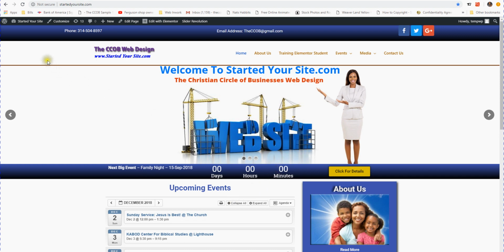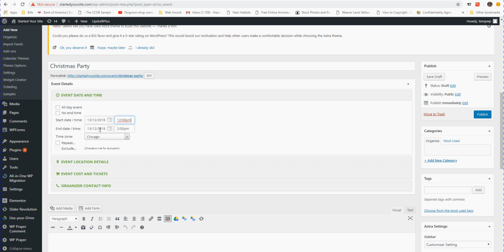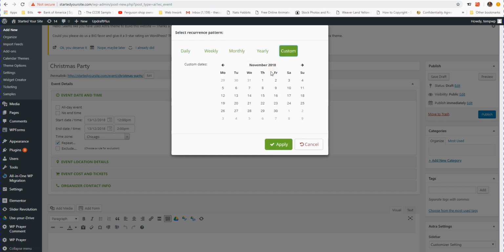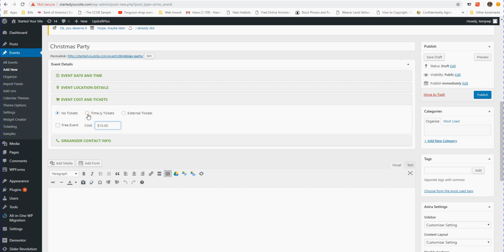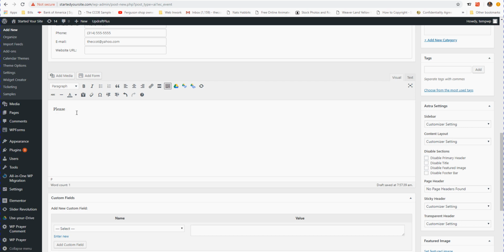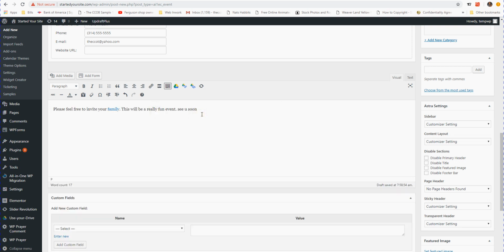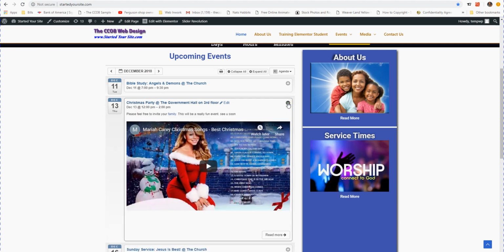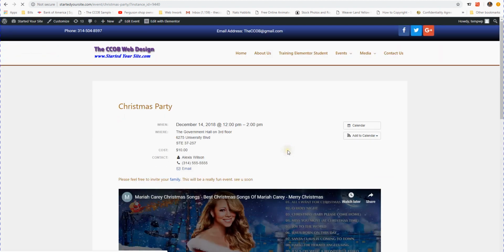Event Calendar Training Session